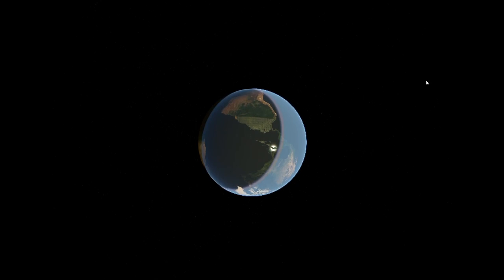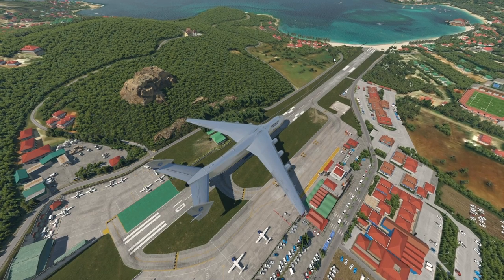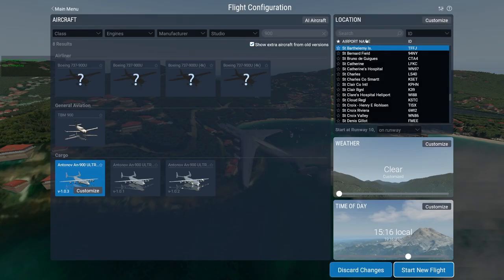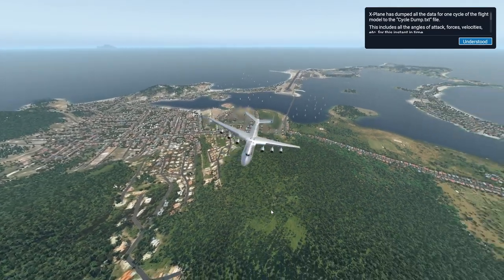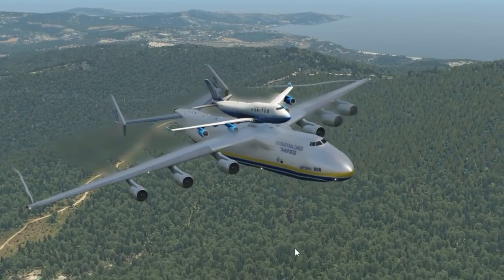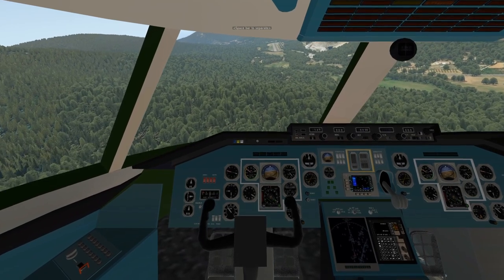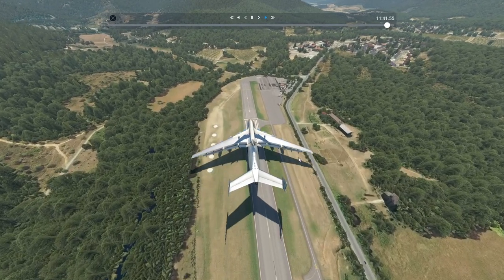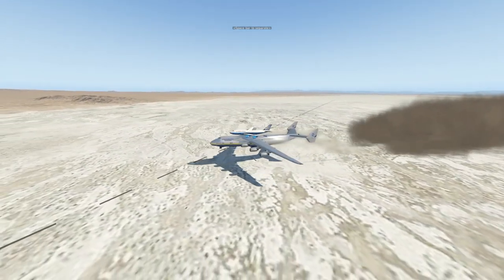Crazy Antonov An-900 SUPERSIZE Plane - How Big Can Planes Get?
Today's Video: How Big Can Planes Get? - Crazy Antonov 900 SUPERSIZE Plane

Emil Trane
Patrick Fox
FalasiGamer
Alexander pace
Brady Brooks
OK
T Bone
C4 Shadow
CannedPig TV
pevetti
Tushar Agarwal
Cebu 516
Swiss001FanBoy
F. E kohlbrenner
TheBest RBLX
Stuntpilot22
Tim Kluttig
Ethan Glucroft
weebletter weed
Manuel Salmun

PC:
15" MacBookPro Touchbar (highest specs) for editing.

©Swiss001 2020